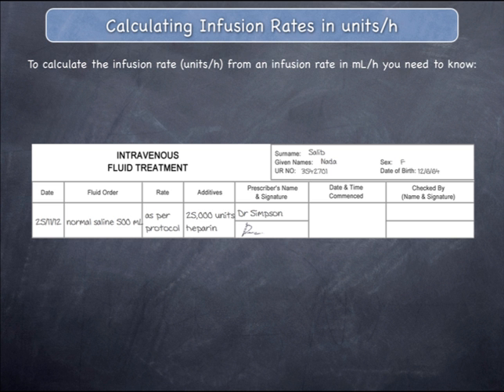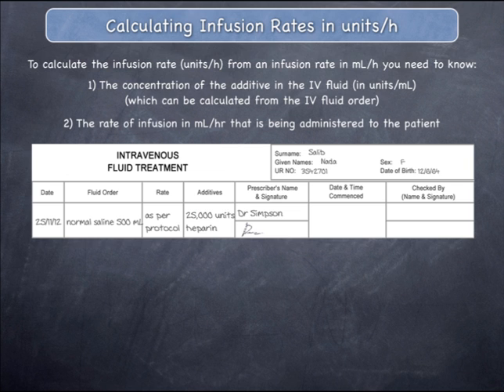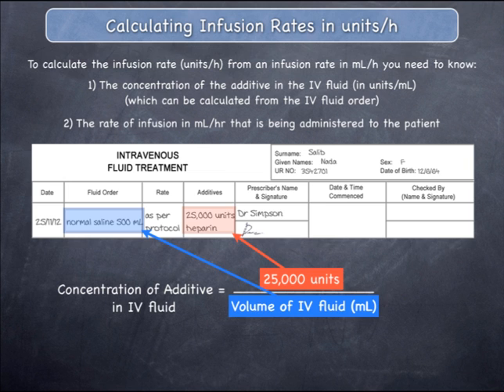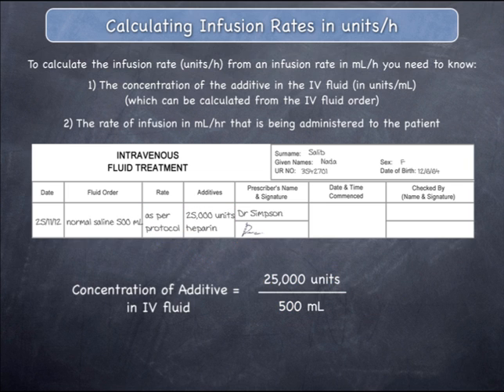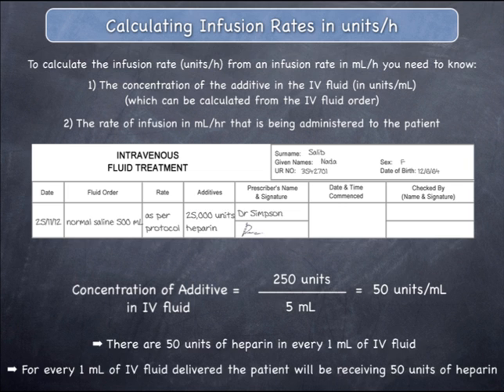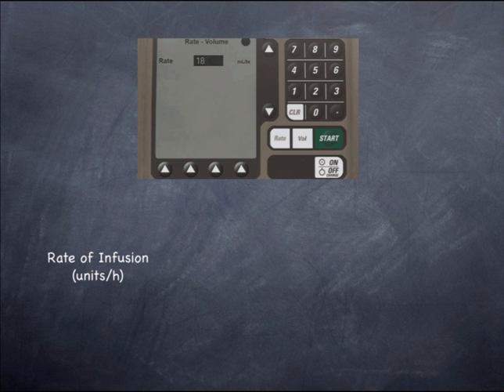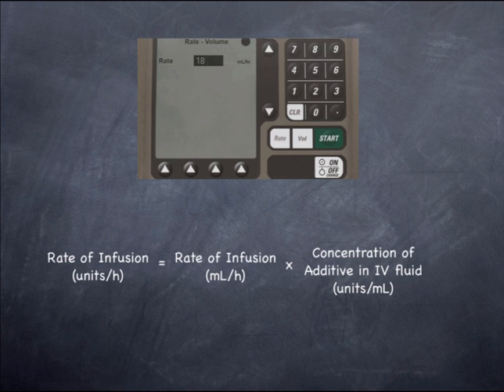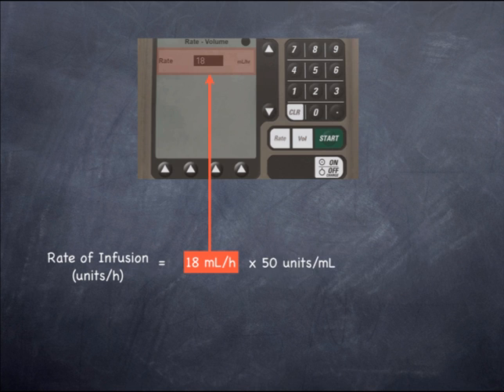Calculations involving infusions in units/h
This video demonstrates how to perform calculations in units per hour when given the concentration of an additive in an IV fluid AND the rate of infusion of the IV fluid